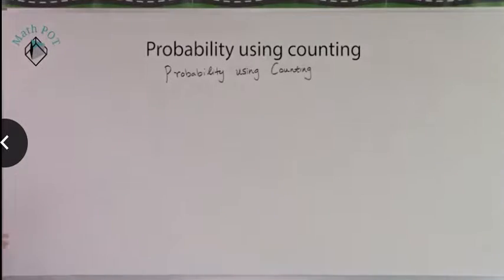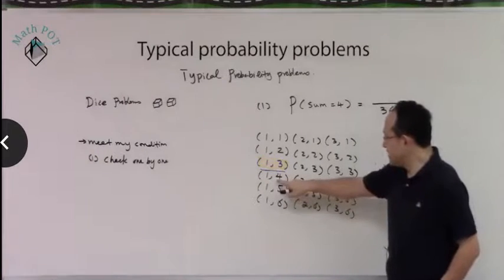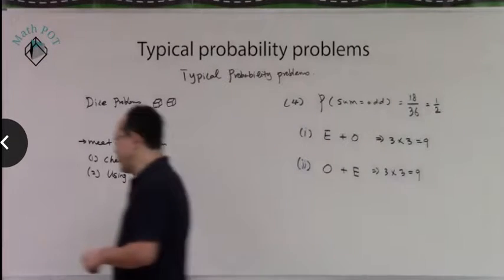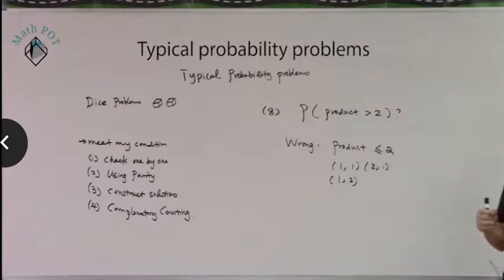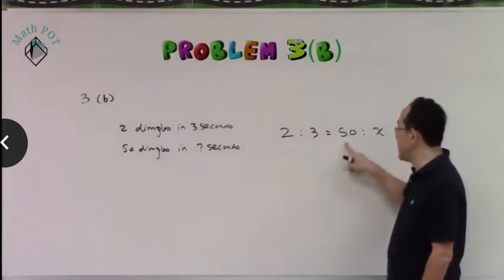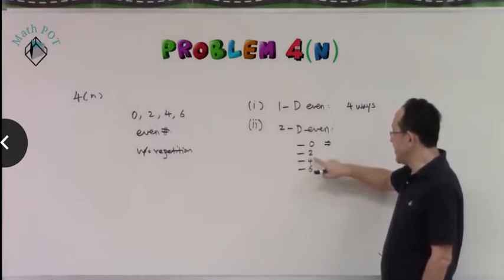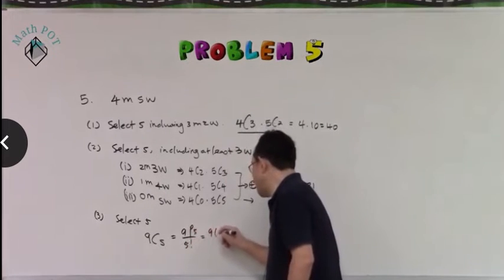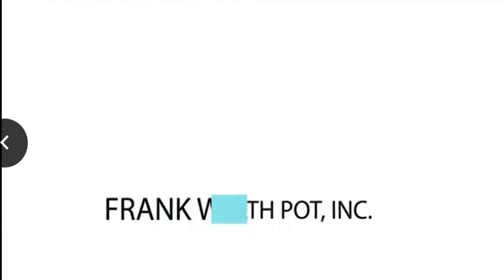5HW17 and sol to 5HW16